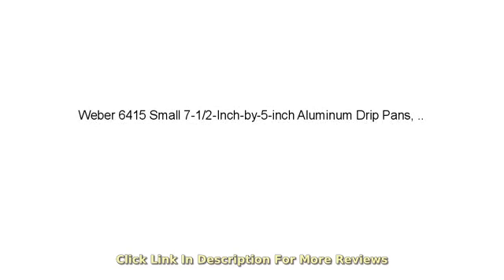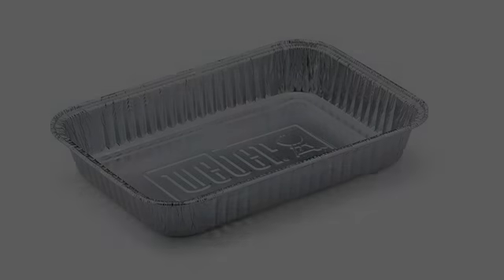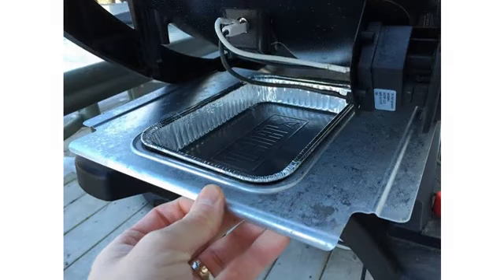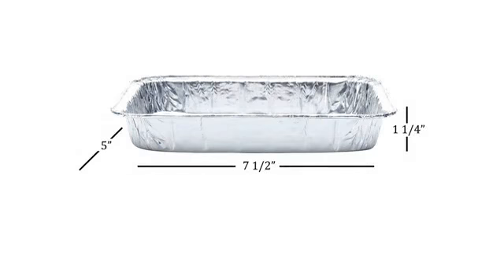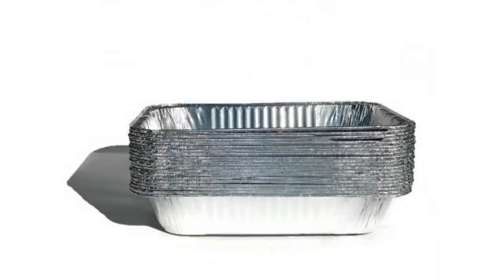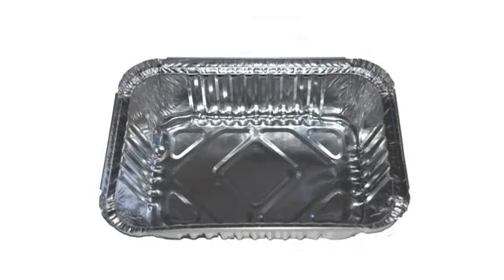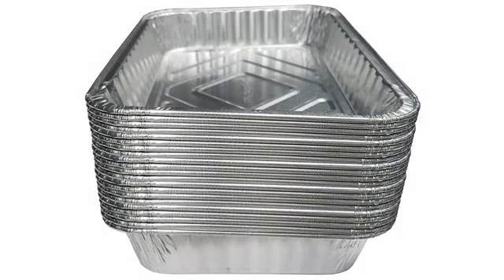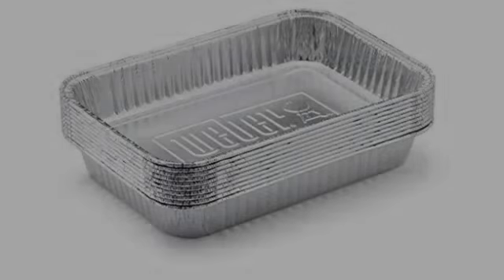Must See Review 2017! Weber 6415 Small 7-1/2-Inch-by-5-inch Aluminum Drip Pans, Set of 10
- Weber 6415 Small 7-1/2-Inch-by-5-inch Aluminum Drip Pans, Set of 10
Set of 10 aluminum drip pans line grill catch pan Drip pans fit Weber Q grills, Spirit gas grills, Genesis gas grills, Genesis II / Genesis II LX 200 and 300 series gas grills No-fuss way to keep grill clean and ready for service Also great for cooking side dishes Each measures 7-1/2 inches by 5 inches